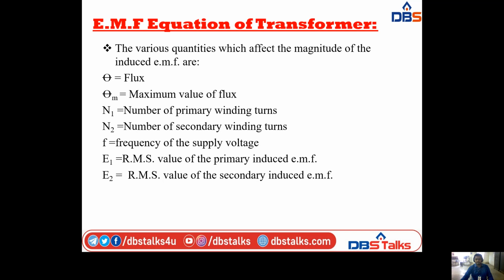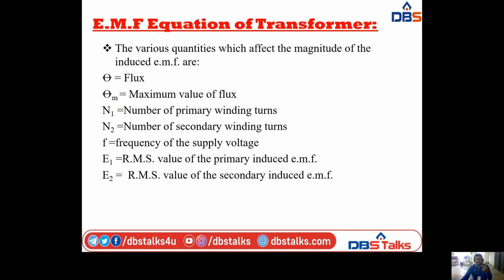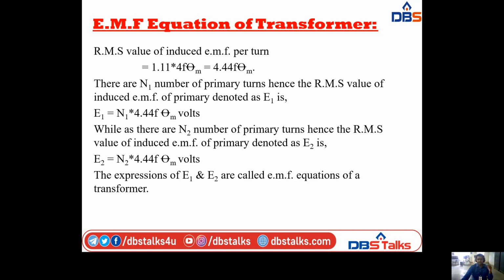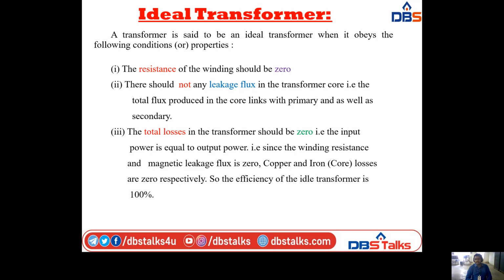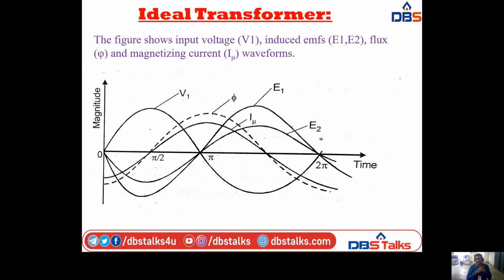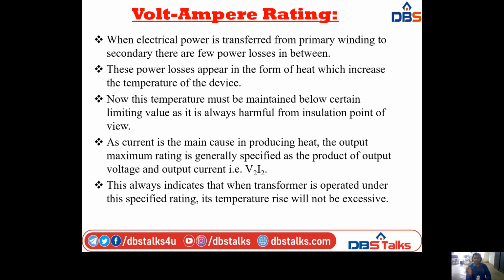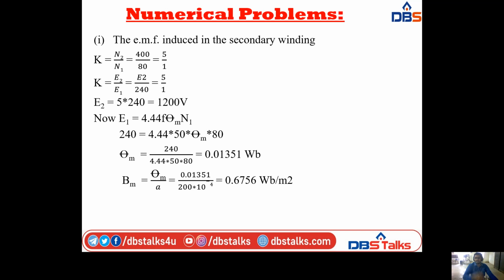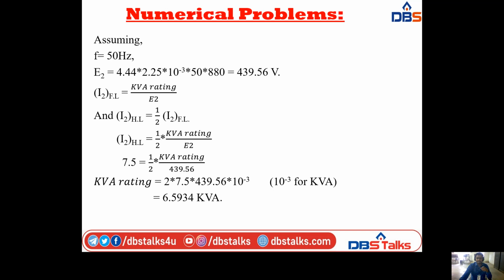EMF Equation of the Transformer | Single Phase Transformers | Online Education | DBS Talks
EMF Equation of the Transformer! EMF Equation of transformer can be established in a very easy way. This Video covers the following topics: Emf equation and Transformer Ratios(Voltage&Current),Ideal Transformer,Volt-Ampere Turns,Numerical Problems

Subject: DC Machines & Transformers
Branch: ELECTRICAL & ELECTRONICS ENGINEERING
Year: II B.Tech -I Semester
Unit No: 4
Unit Name:  Single-Phase Transformer
Topic: Emf equation&Transformer Ratios(Voltage&Current),Ideal Transformer,Volt-Ampere Turns,Numerical Problems